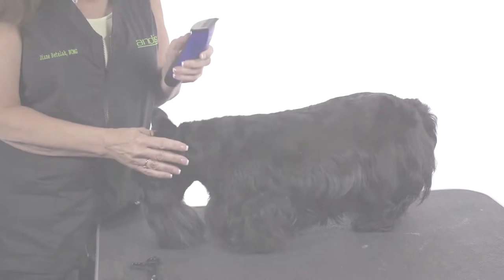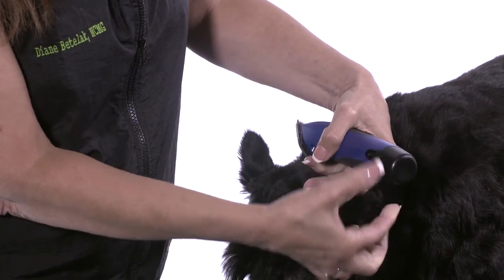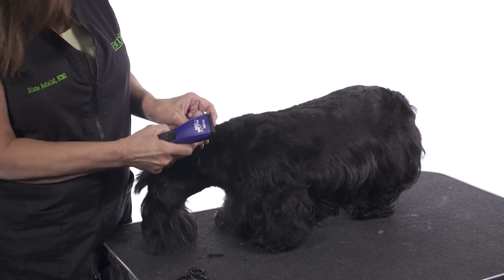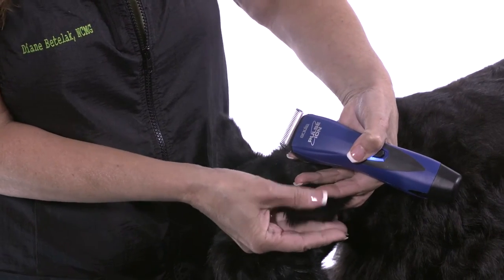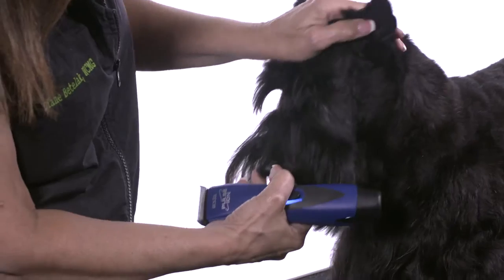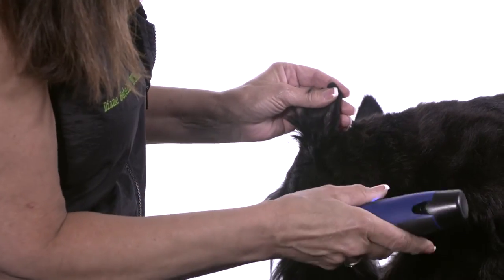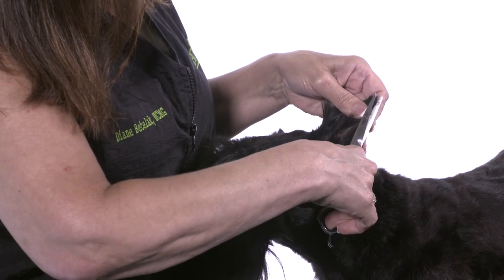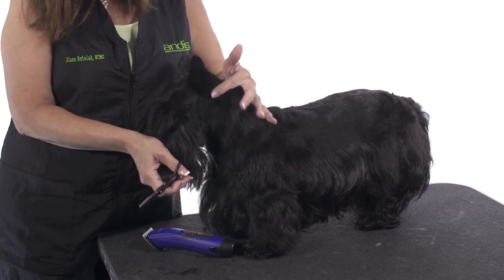How To Properly Tip Ears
Andis Grooming Educator, Diane Betelak, demonstrates how to groom a dog's ear tip using the Andis Pulse Ion clipper.